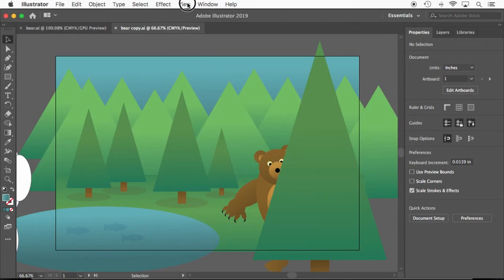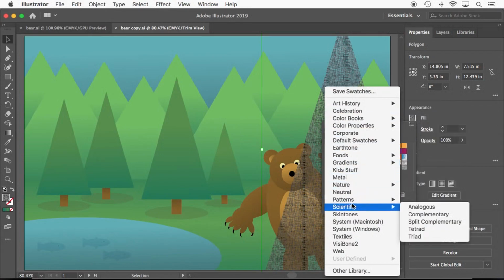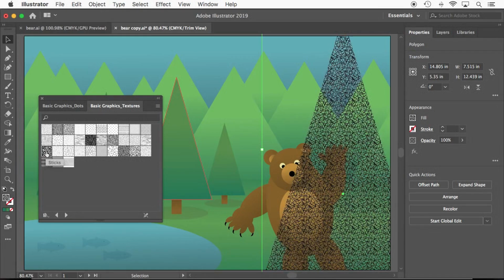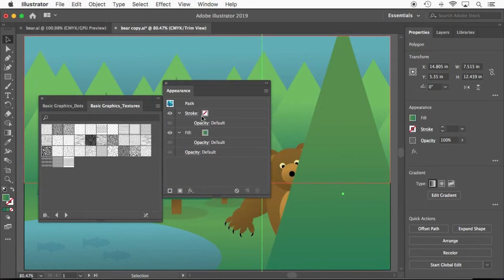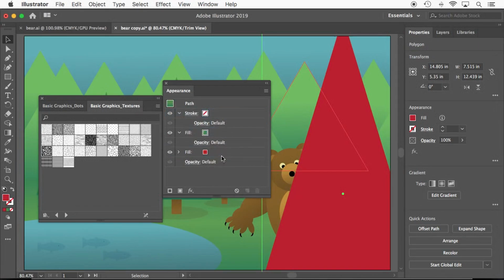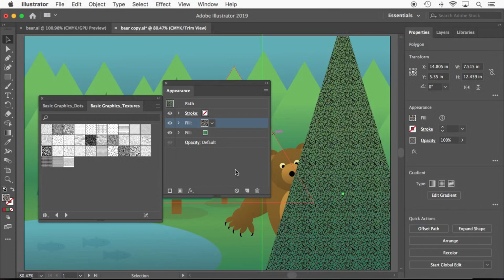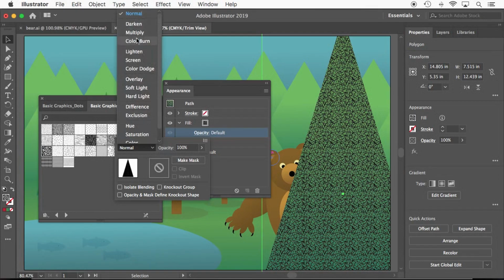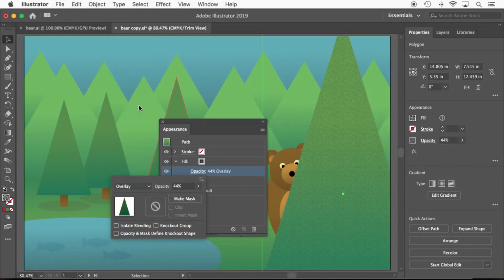AI Ex Texture with Fills